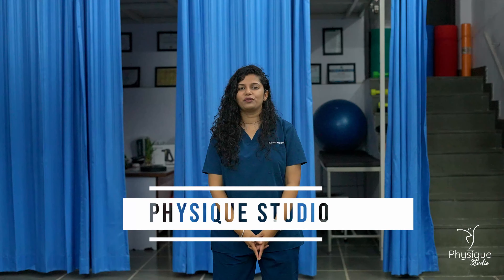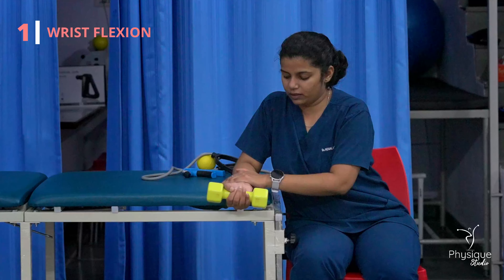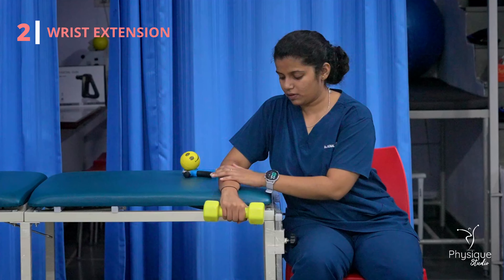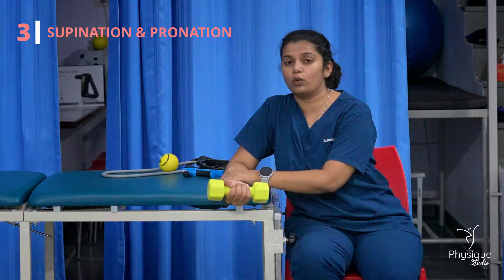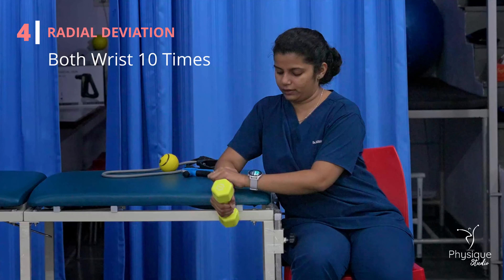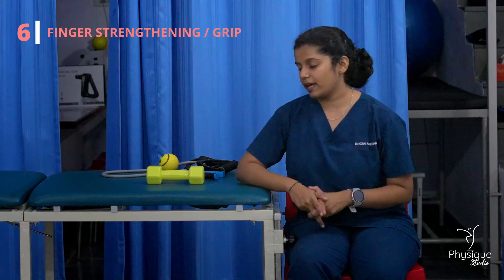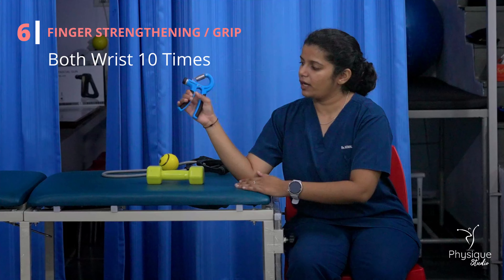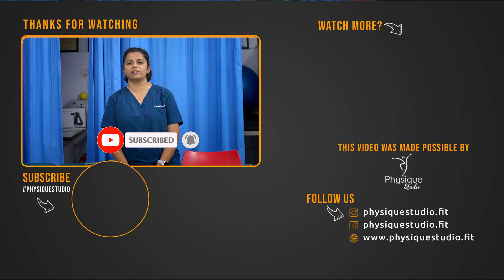Strengthening Exercises for Wrist Pain | Physique Studio | Dr Minal Maheshwari | Physiotherapy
Strengthening Exercises for Wrist Pain Relief by Dr. Minal Maheshwari - MPT, Orthopedic | Mat Pilates Specialist | Nutritionist

This video series is made by Dr. Minal Maheshwari - MD, Physique Studio, India.

00:00 – Start
00:13 – Wrist Flexion
00:44 – Wrist Extension
01:05 – Supination and Pronation
01:21 – Radial Deviation
01:43 – Ulnar Deviation
02:05 – Finger Strengthening / Grip